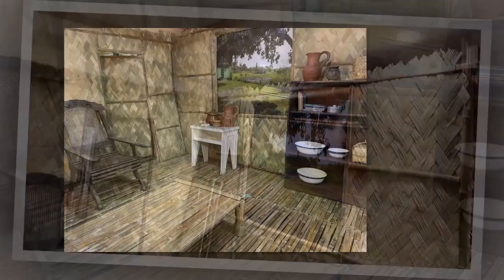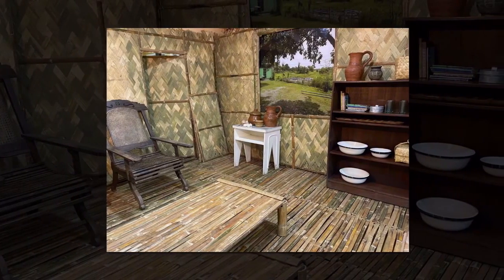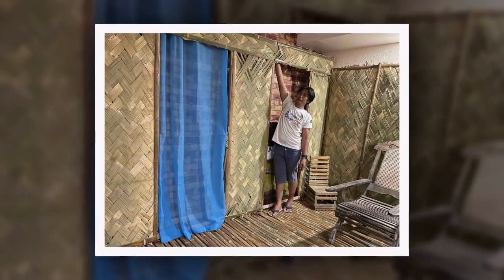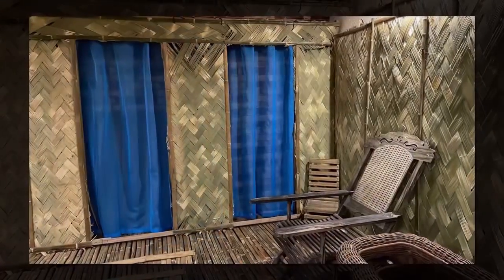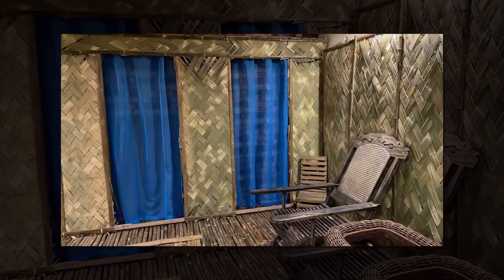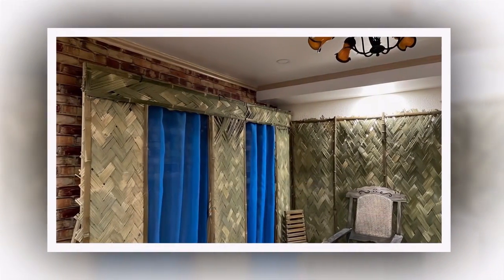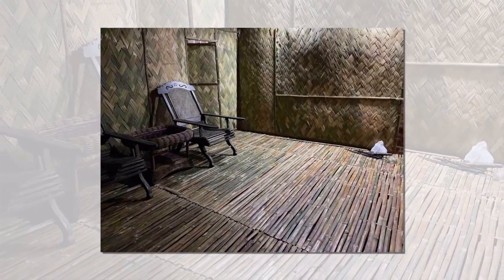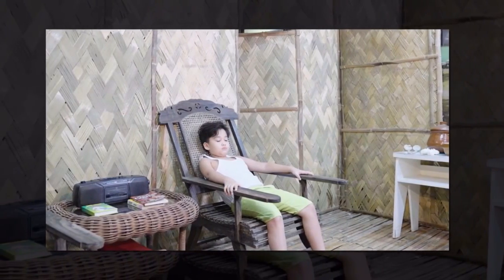A Nipa Hut movie set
We needed a nipa hut scene for our short movie ‘Ang Piyanista’ -‘The Pianist’. We had a hard time finding one that fits our shooting needs. So my setmen and I put our heads together and built it from scratch. So happy it turned out beautiful.